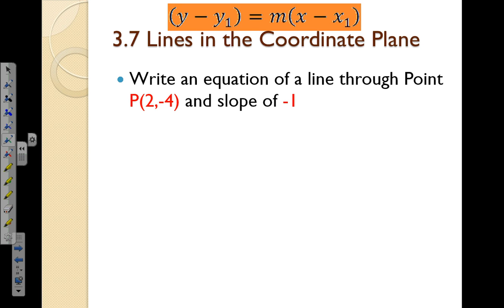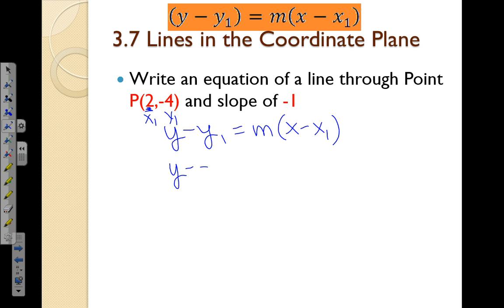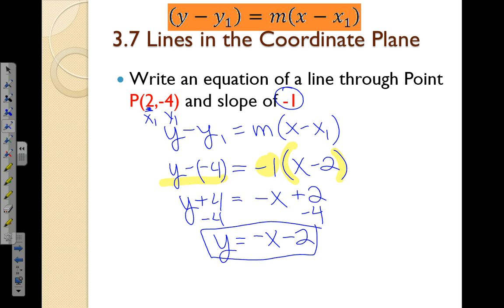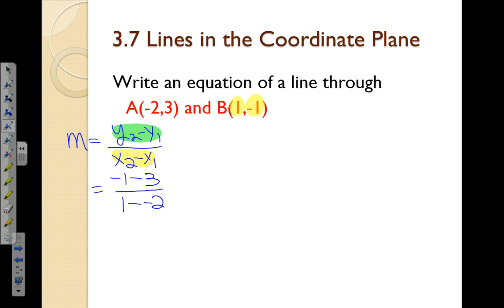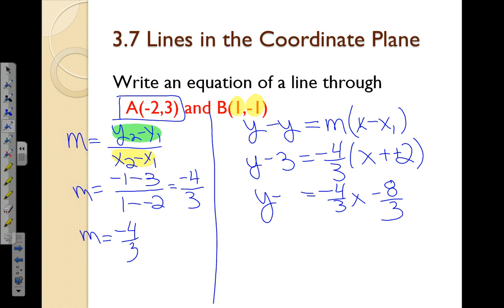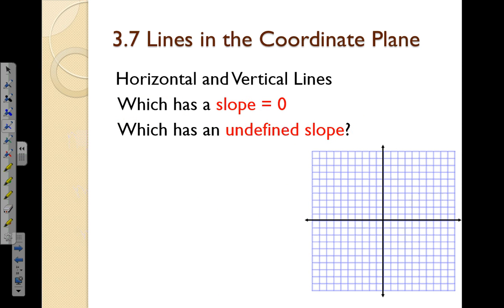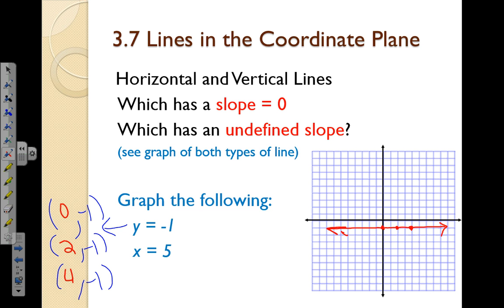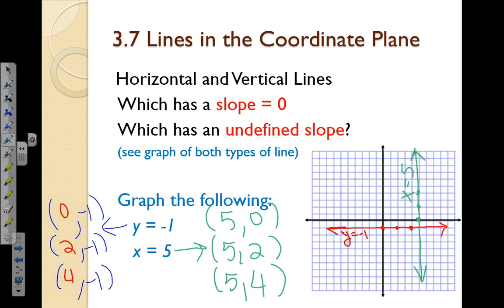3.7 lines in coord plane 10/8/15 lecture